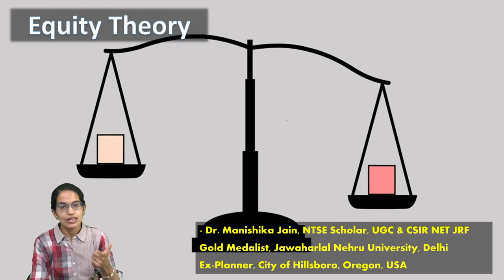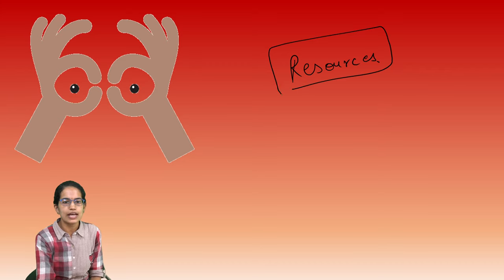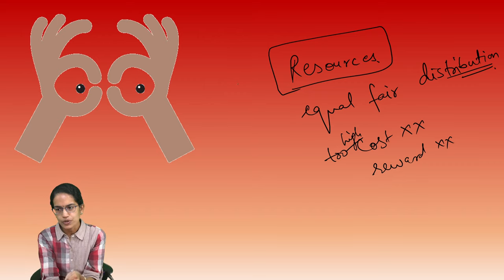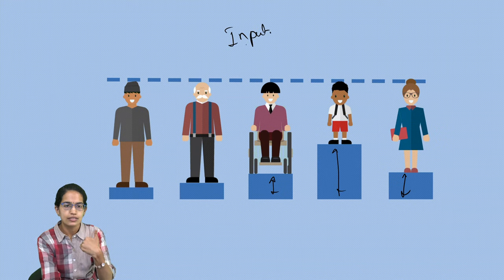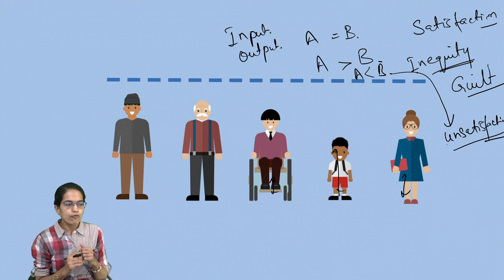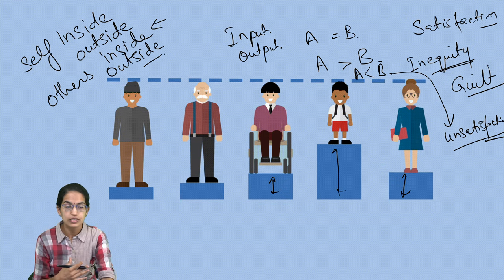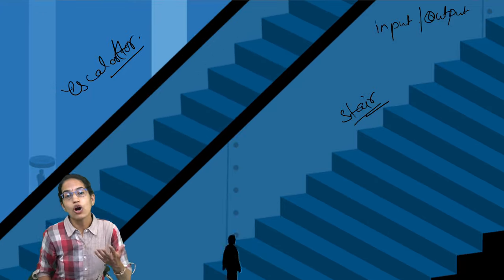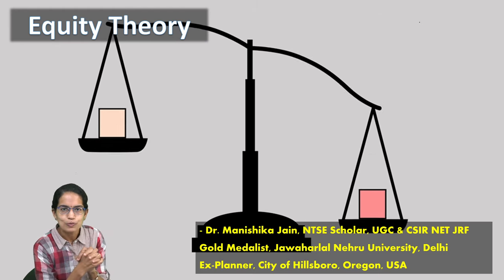Equity Theory by J Stacy Adams - Psychology (Input Output) UPSC NET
Employees will put forward a particular level of effort that they feel compares to the reward potential ​

Input – effort, skills, flexibility, loyalty​

Output – financial compensation, praise and recognition, responsibility, job security ​

When a balance is achieved between inputs and outputs, it is believed that employees will be more satisfied and willing to work toward higher levels of productivity. Many would argue that fairness is something that we should expect out of our employers. When it comes to fairness, employees rely heavily on perception; namely, what do they perceive to be fair and equal? ​

Chapters:
0:00 Equity Theory by J Stacy Adams
1:11 Resources
3:10 Input Output
3:41 Four Types of Propositions
5:57 Higher Productivity